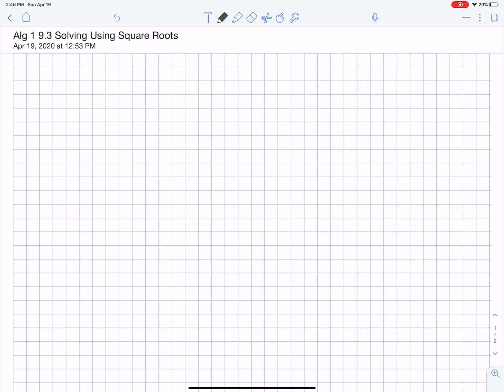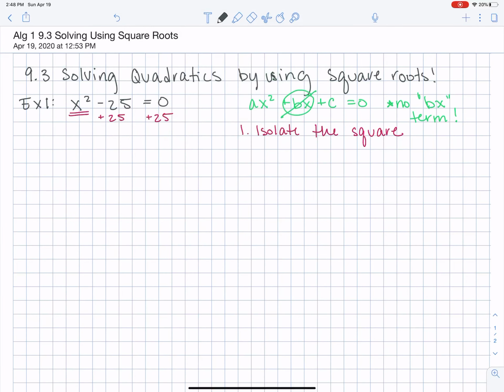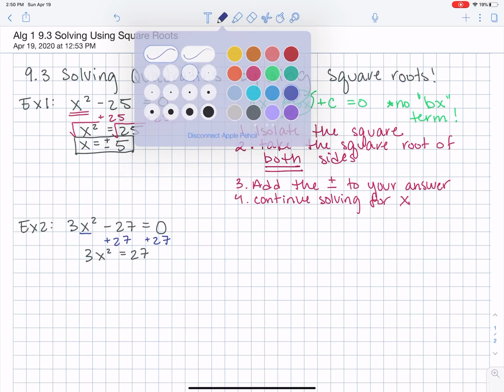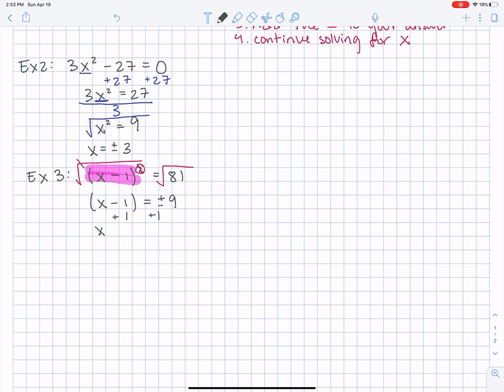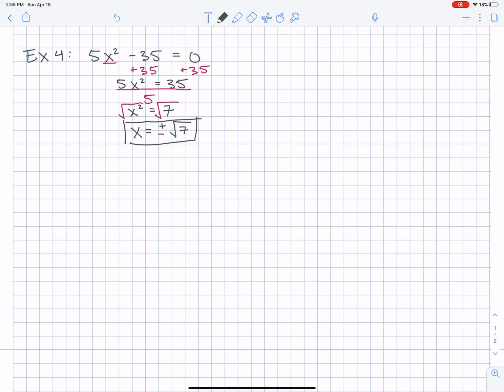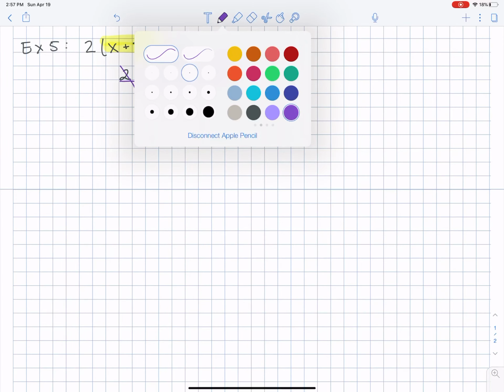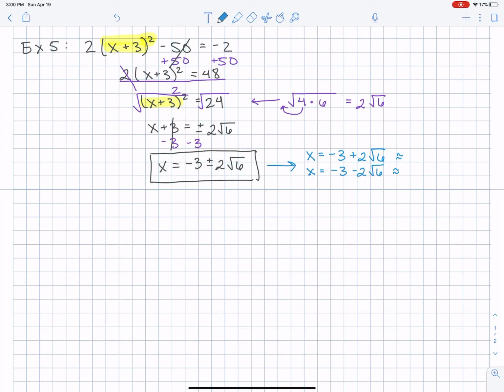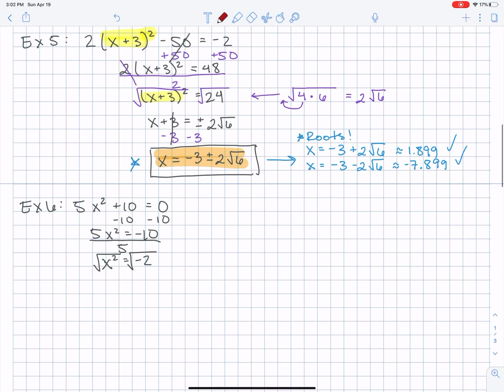Alg 1 9.3 Solving Quadratics Using Square Roots Notes